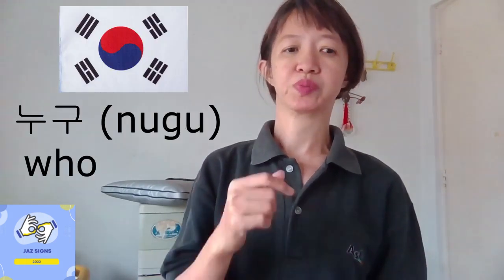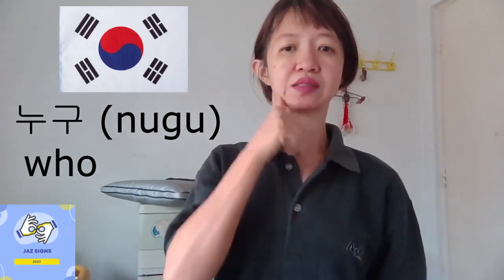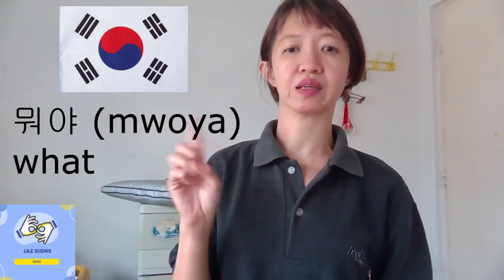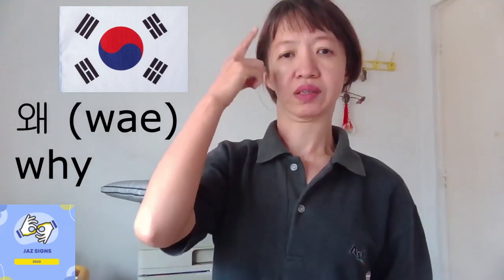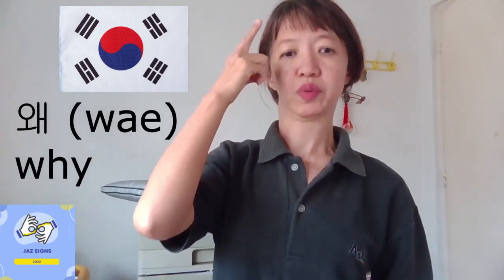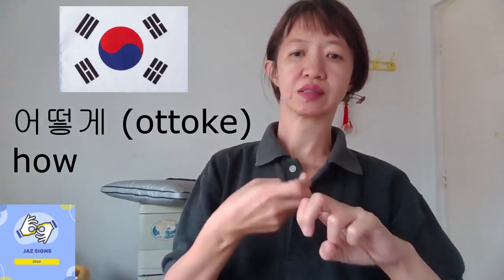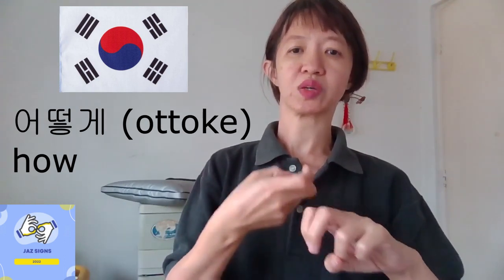Let's compare how the 5Wh questions are signed using ASL and Korean Sign Language | Jaz Signs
Previously, we compared ASL and FSL in signing the 5Wh questions. Now let's compare how the 5Wh questions are signed using ASL and Korean Sign Language (KSL)

Let's help bridge the gap between the hearing and the deaf.